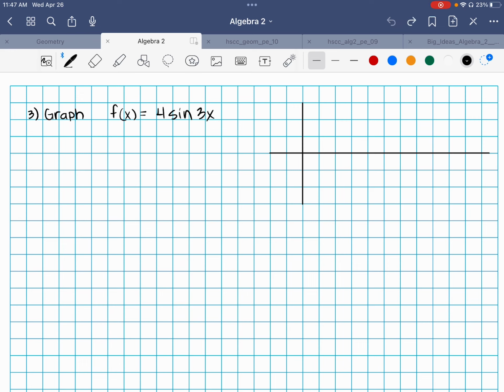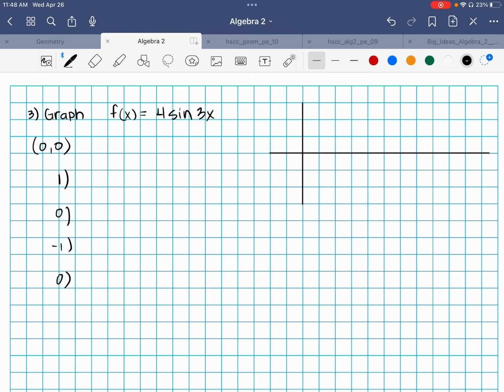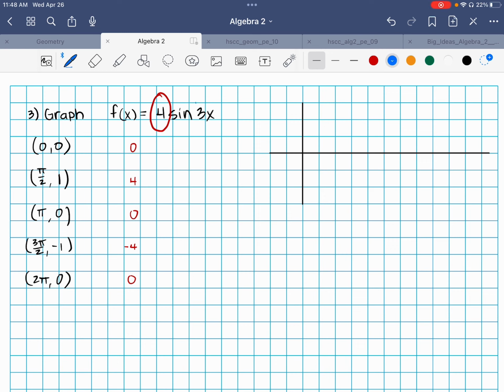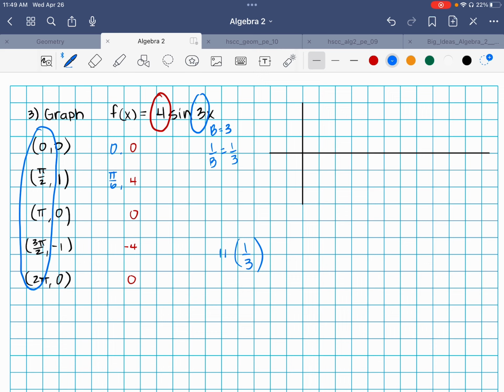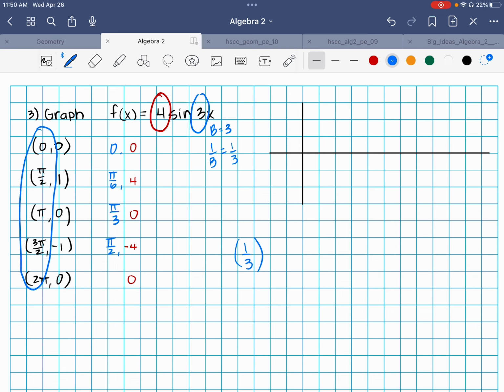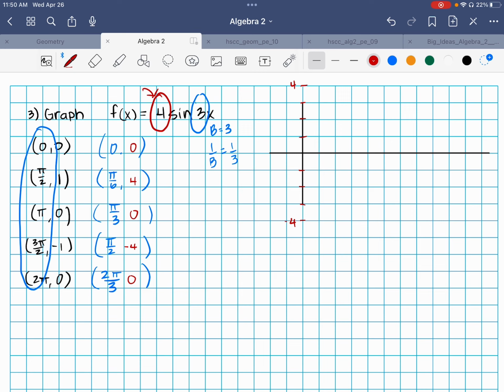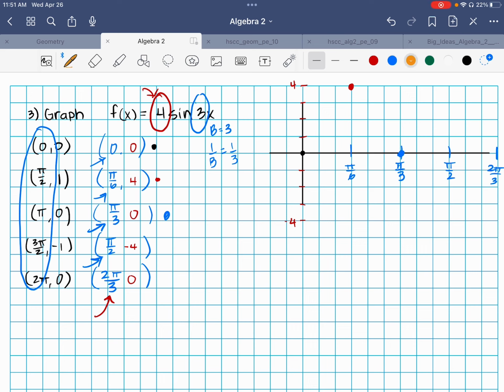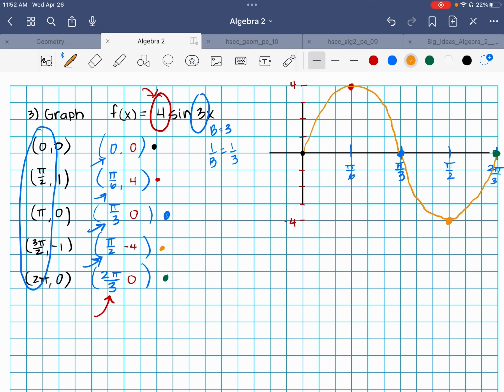Algebra 2 - BIA2 - 9-4 Graphing Sine and Cosine Function (Example) Graphing Stretches and Shrinks